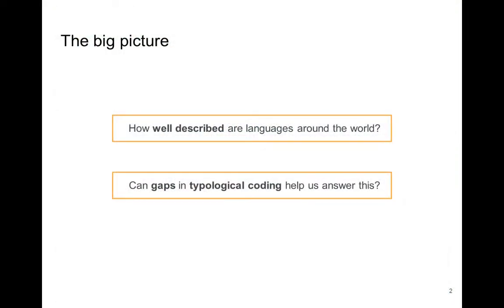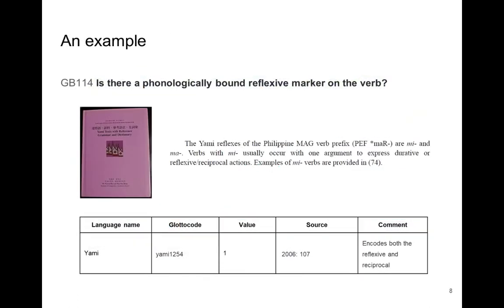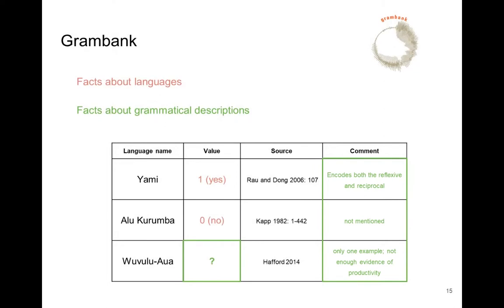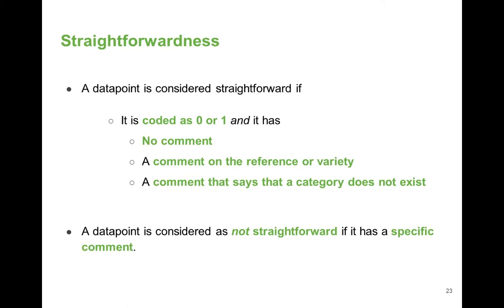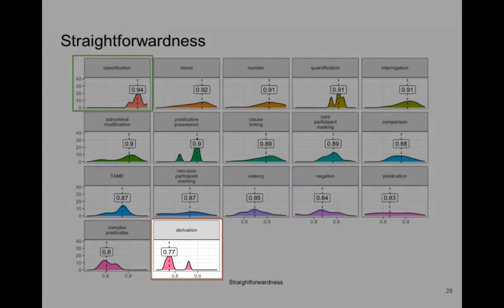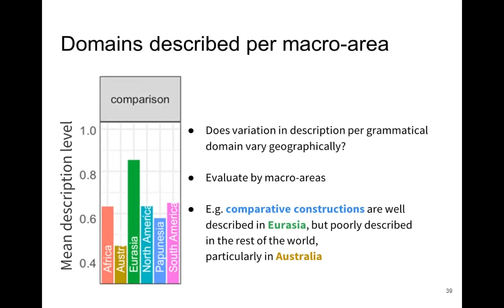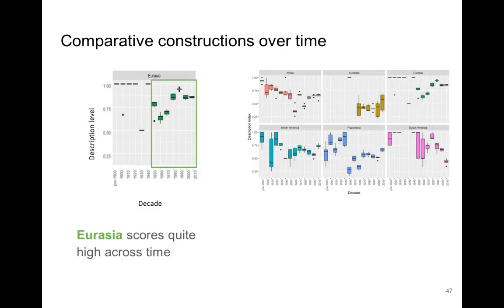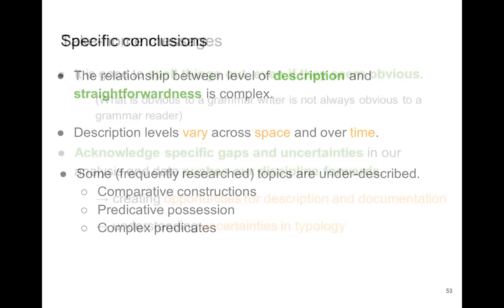Mind the gap! What typological databases tell us about the state of grammatical descriptions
Presentation by given by Jakob Lesage, Hannah J. Haynie, Hedvig Skirgård, Tobias Weber and Alena Witzlack-Makarevich at the Language Documentation and Archiving conference

How well is linguistic diversity described and what gaps remain? The past years have seen some assessments of how well linguistic diversity is documented across the world (e.g. Seifart et al. 2018). Such surveys typically measure how well languages are documented. A complementary approach measures how broadly particular domains are described across languages. In this talk, we will show how information in typological databases can give us indications of the state of description of grammatical domains around the world.

We investigate the description of grammatical domains using Grambank, a morphosyntactic typological database covering 2,467 language varieties based on 3,951 grammatical descriptions. Our analysis relies on information that is often overlooked in grammatical databases: the comments accompanying coded values and unknown values (indicated with ? in Grambank). We classify and quantify these comments. We then aggregate these comments and the coded data in Grambank to derive a level of description for each of 17 grammatical domains that Grambank covers (negation, adnominal modification, participant marking, tense, aspect, etc.). Our analysis shows how the description level of grammatical domains varies across space and time. For example, comparative constructions, as in the table is taller than the chair are most often described in Eurasia, but rarely for Australian languages. And the description level of complex predicates (serial verb constructions, light verb constructions, etc.) has picked up since the 1970s but remains relatively low overall in African languages.

Information about gaps and uncertainties in our knowledge of grammatical domains within and across languages is essential to our understanding of grammatical diversity. When collected in a database, such information feeds into disciplines that focus on primary data collection, such as grammaticography and language documentation. We present an overview of what we have learned so far, hoping to inspire language specialists to fill some of these gaps.